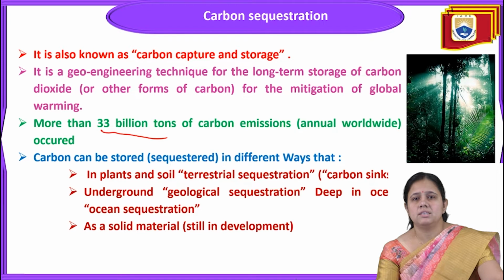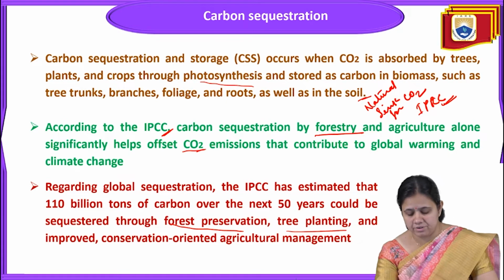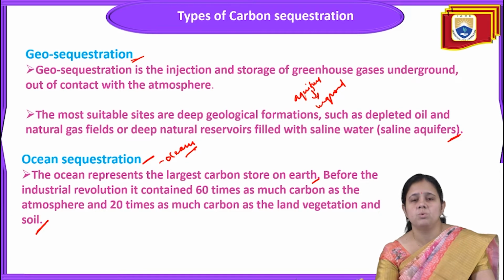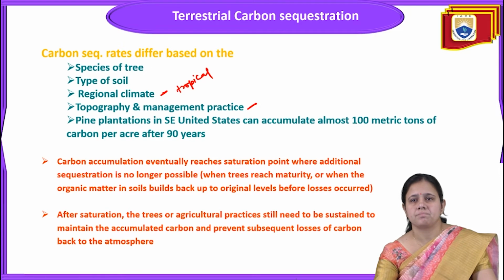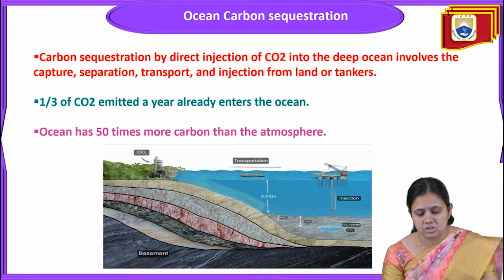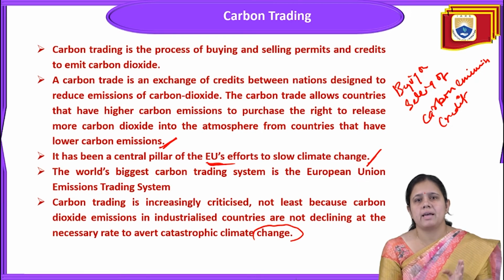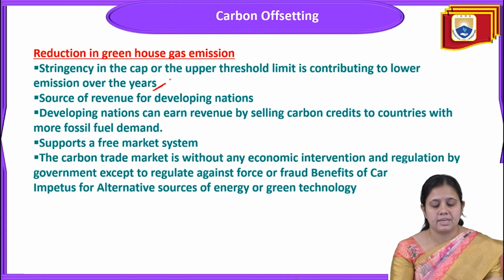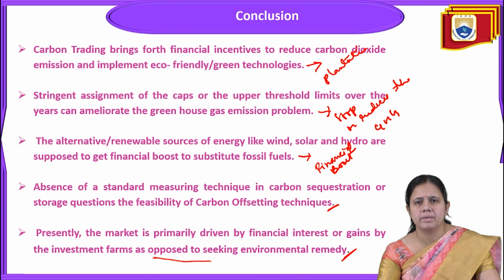Carbon Sequestration and Carbon Credits by Dr. Shikha Pandey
Carbon Sequestration and Carbon Credits by Dr. Shikha Pandey | IARE

Telangana, India.